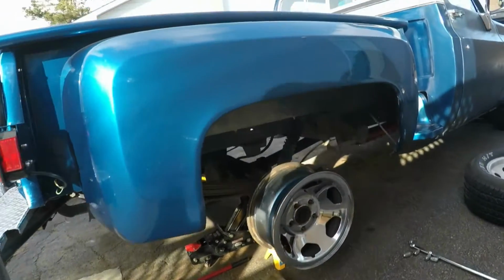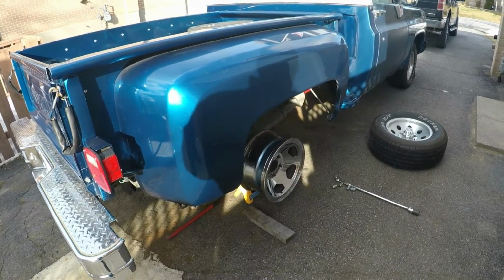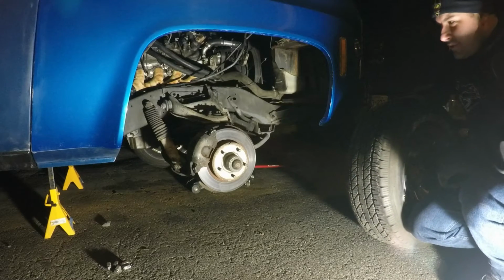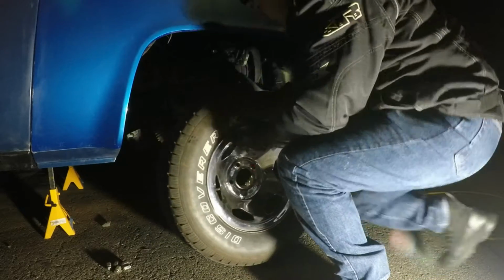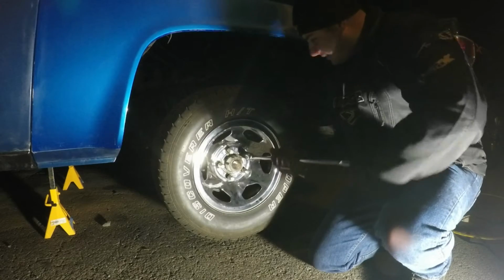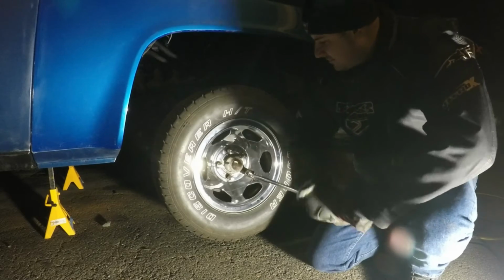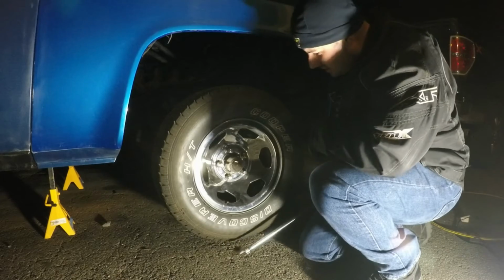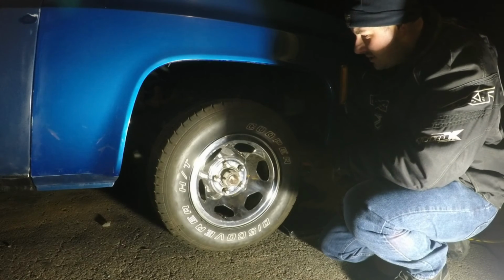1980 Chevrolet C10 LS Swap 5.3 Manual SM-465 project wheels Change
Today I changed the rims on the C10 Project and found out that I will need to do a front brake job.